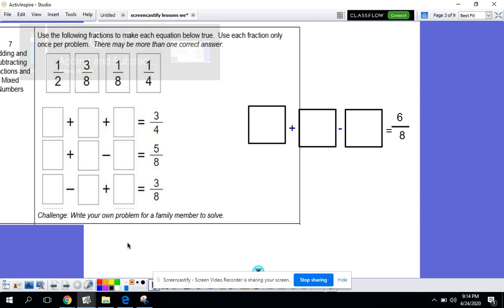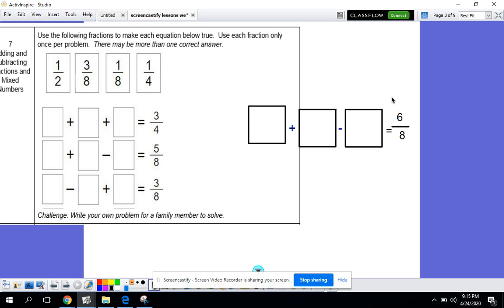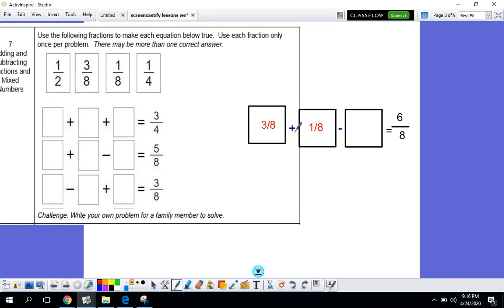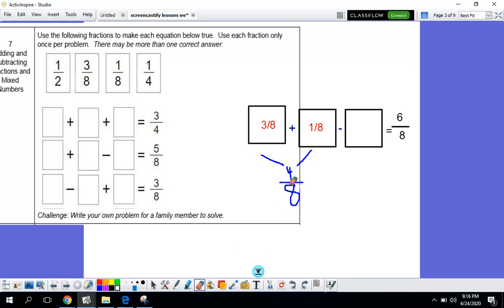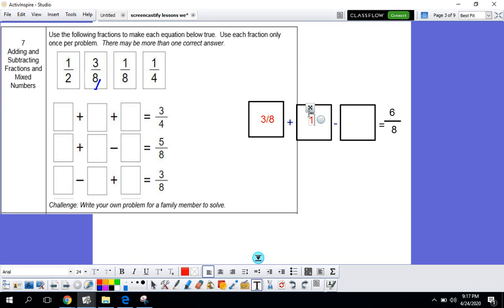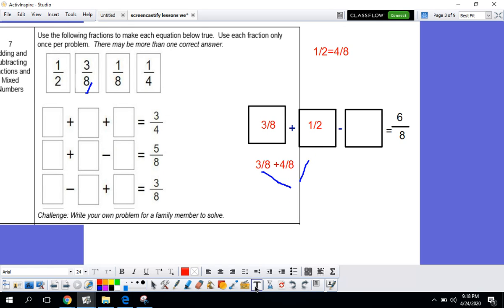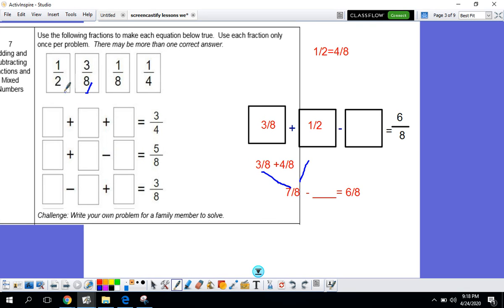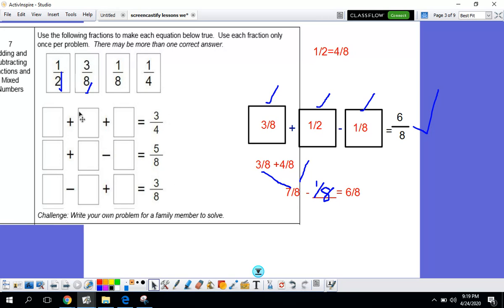Add/Subtract Fractions and Mixed #'s Part 2